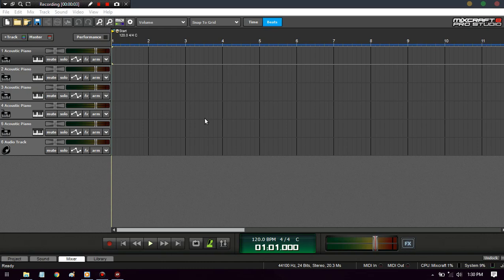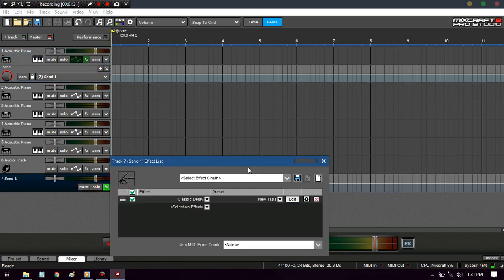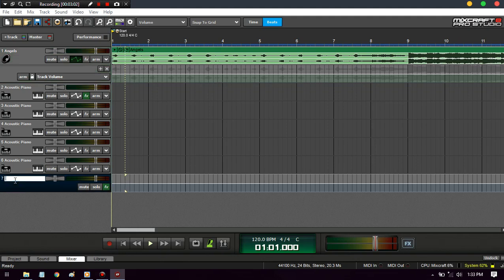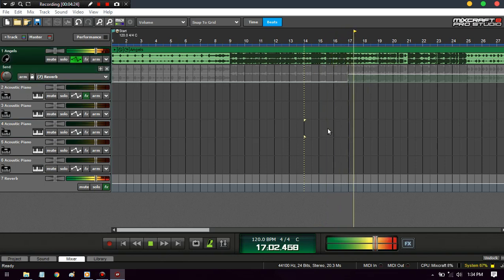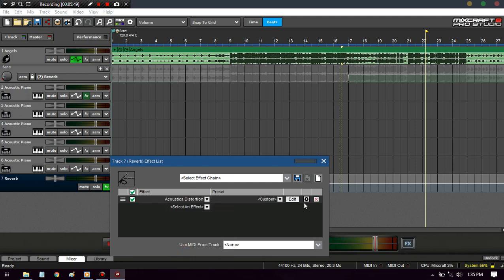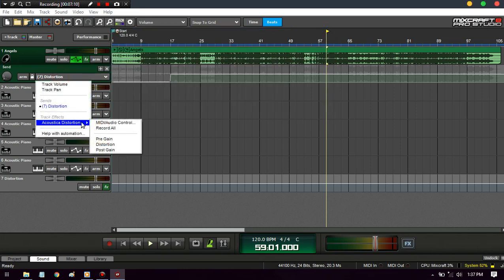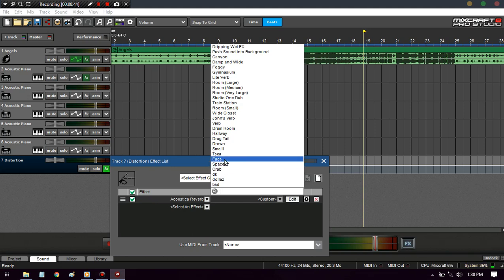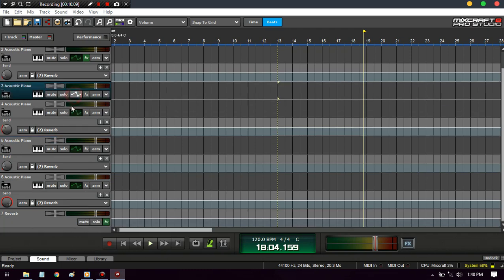Send Tracks and Automation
Mixing & Mastering
Mixing - $20
Master - $10
Both - $30

Graphic Design
Single - $10
Two - $15
Any over is negotiable